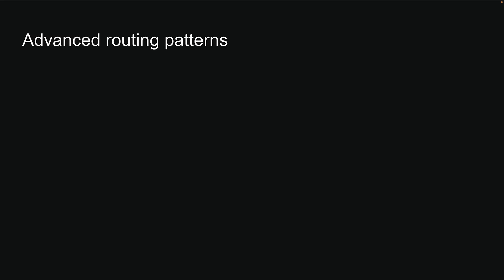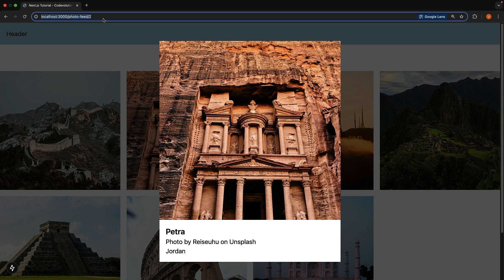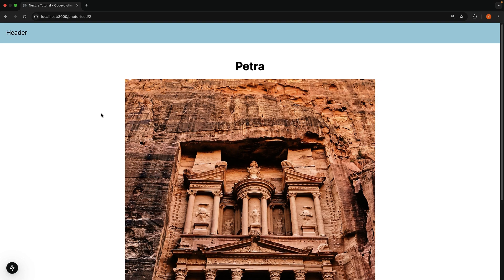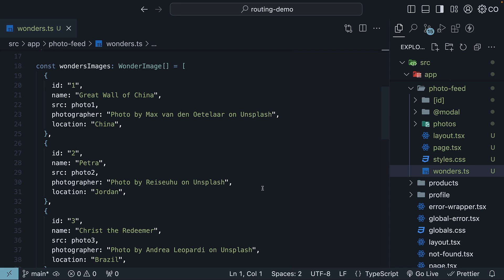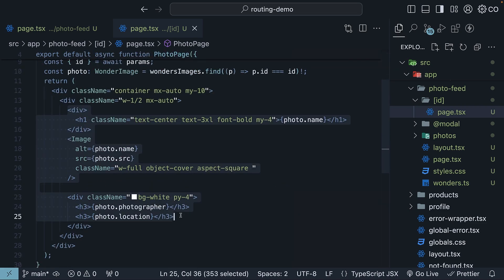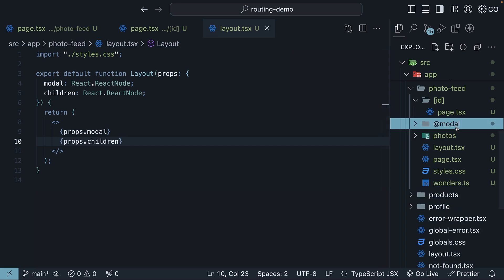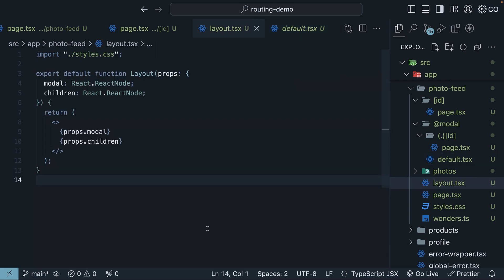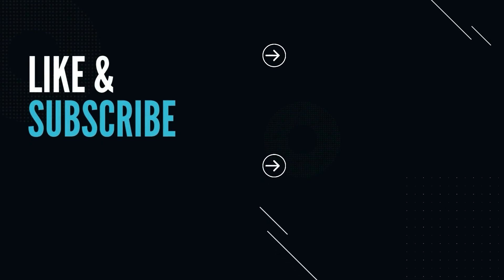Next.js 15 Tutorial - 34 - Parallel Intercepting Routes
Mastering Parallel and Intercepting Routes in Next.js – Photo Feed Example

In this video, we'll demonstrate how parallel and intercepting routes work together in a Next.js app through a practical example. Starting with a photo feed of the seven new wonders of the world, you'll learn to create a dynamic user interface where clicking an image opens a detailed modal overlay without replacing the main content. The tutorial covers steps to set up the image gallery, dynamic routes, and implement the modal overlay using parallel routing and interception. By the end, you'll have a solid understanding of managing route transitions and overlays in Next.js applications.

00:00 Introduction to Parallel and Intercepting Routes
00:19 Demo: Photo Feed Example
00:40 Understanding Parallel Intercepting Routes
01:51 Creating the Photo Feed: Step-by-Step Guide
03:27 Implementing the Modal Overlay
04:46 Behind the Scenes: How It All Works
05:20 Conclusion and Next Steps